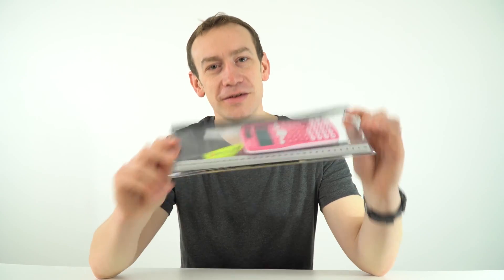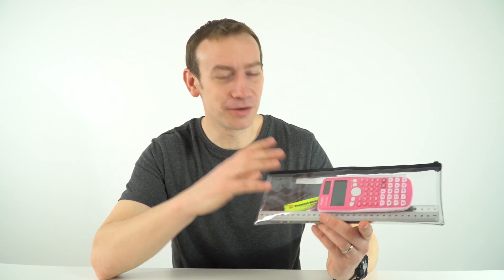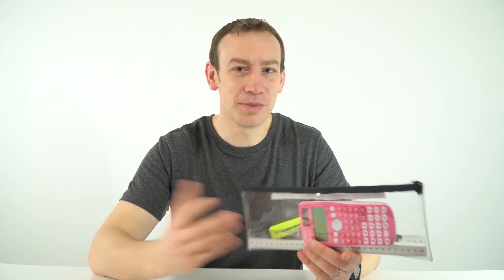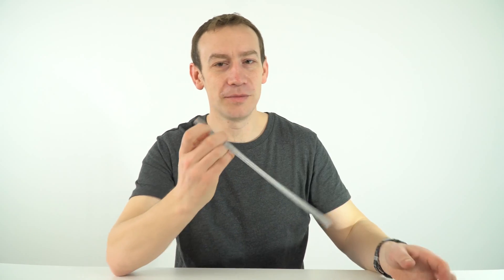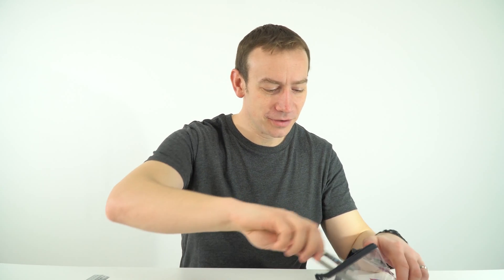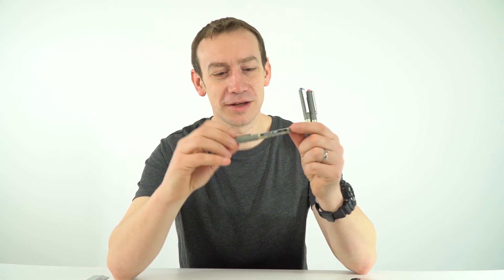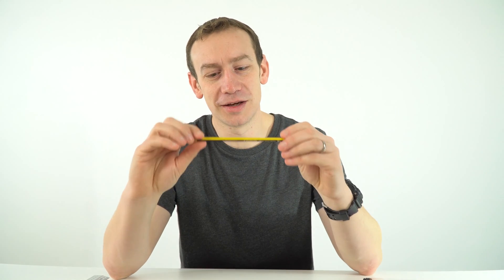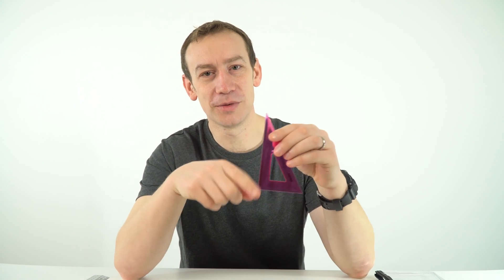Basic Equipment You NEED! - GCSE Physics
This video includes my recommendations for the basic equipment you need for GCSE Physics. You need to bring these to every GCSE Physics lesson: Black pens, coloured pens, scientific calculator, pencil, 30 cm ruler, protractor and set square. Easy.

Lewis

Edexcel
CCEA
OCR A
OCR B
WJEC